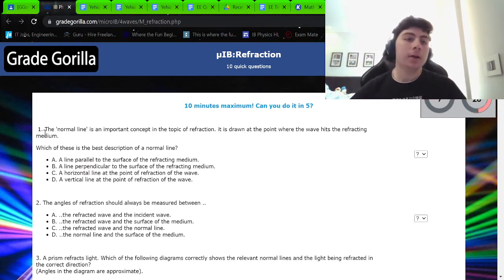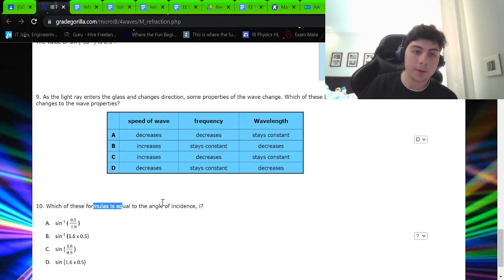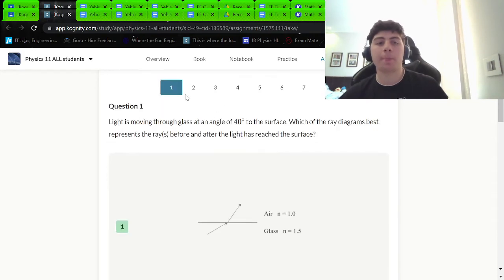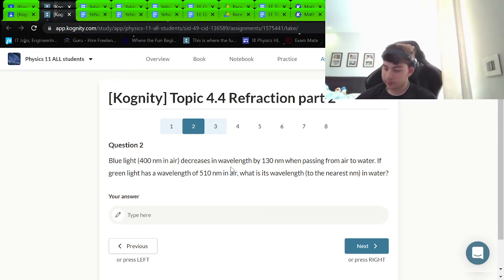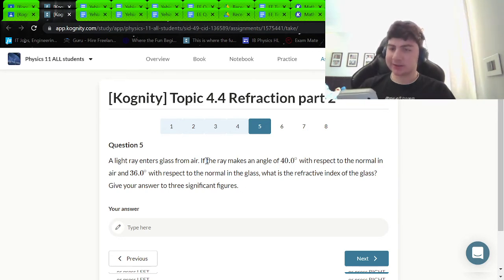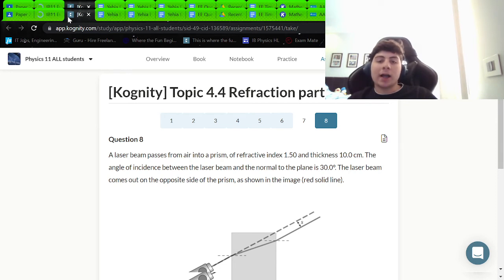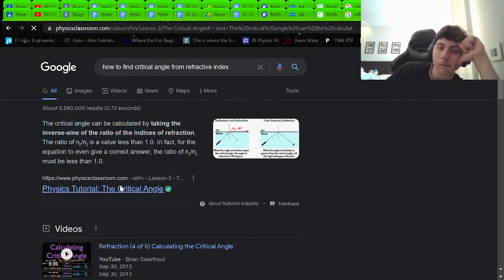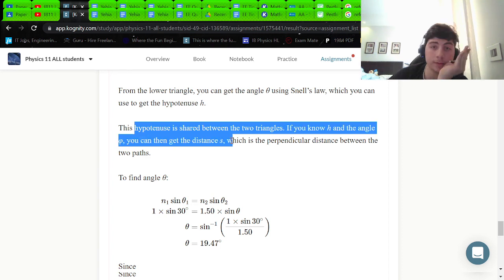Solving Past Paper Topic 4 Questions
In this Video I got the Audio back up, we first did some Grade Gorilla Paper 1 Questions, then moved on to some difficult Kognity Questions. Hope you enjoy and benefit from some of my explanations, Physics is somewhat of a brain boggler so congratz to those of you who made it to the end of the video and were able to learn some Physics. Aight Bois
PEACE ✌